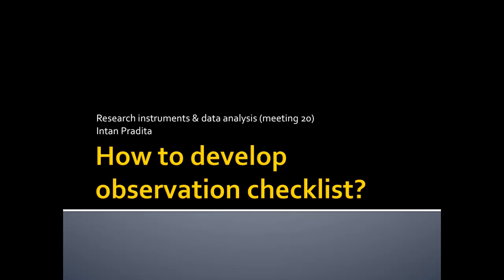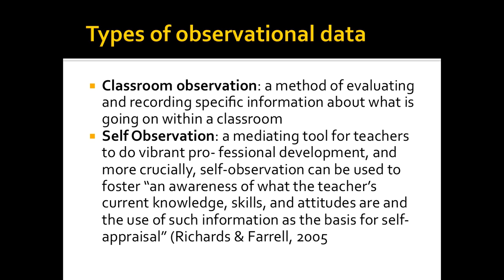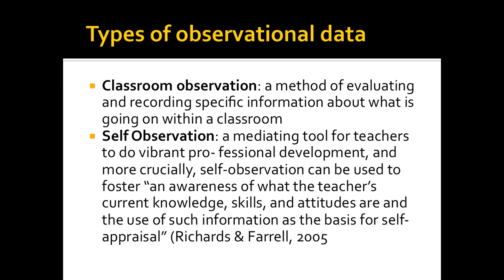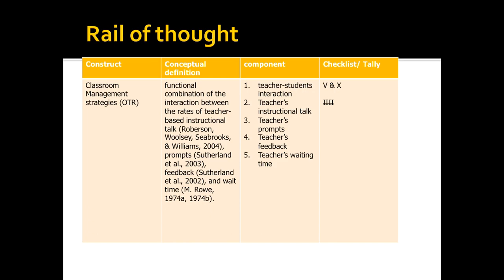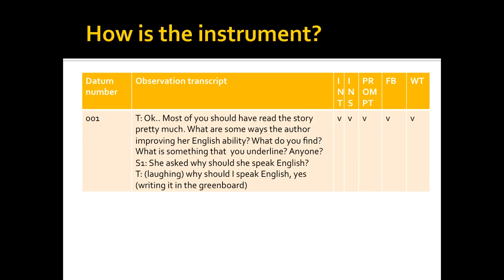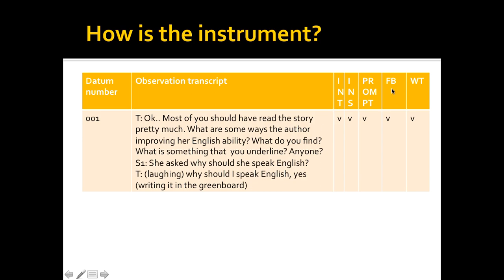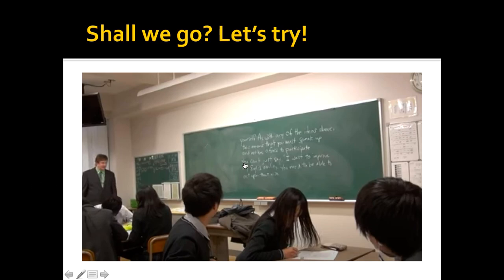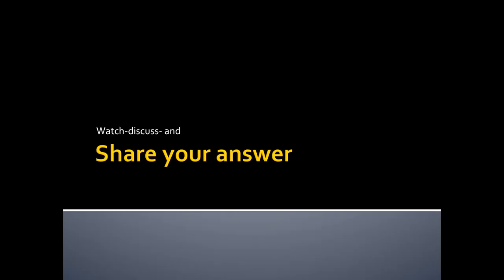How to develop observational instrument